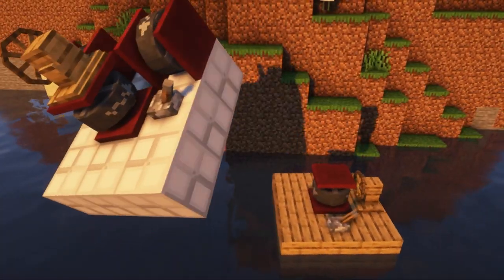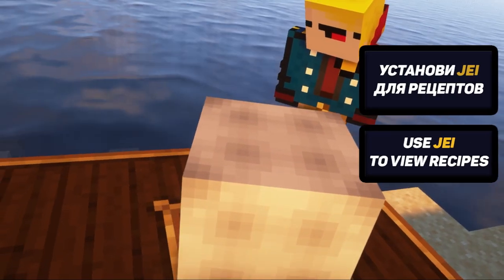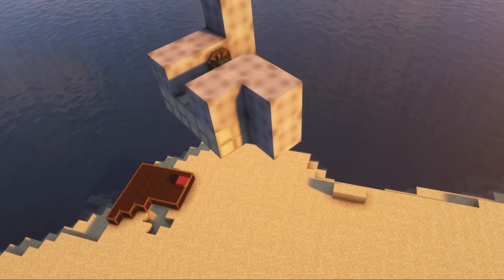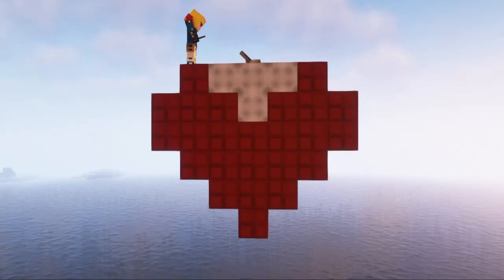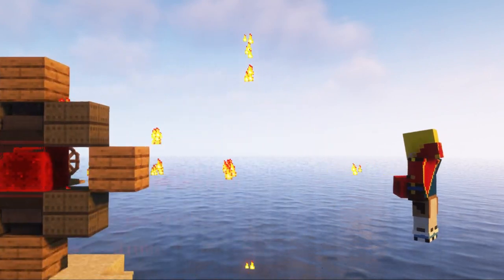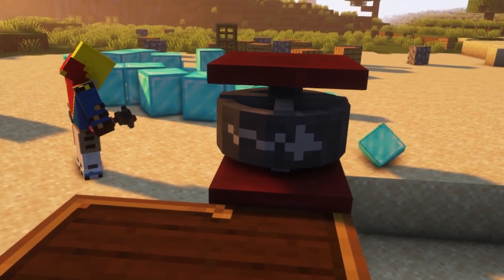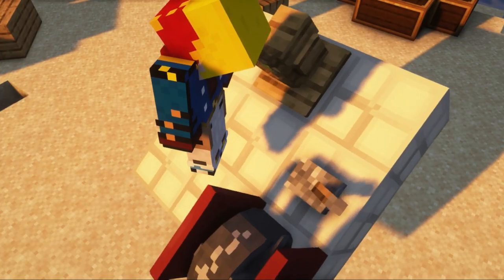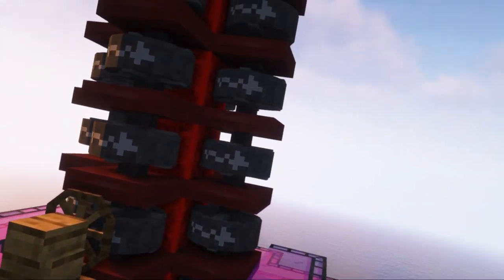Valkyrien Tournament tutorial / guide 1.18.2 New mechanics (minecraft java edition)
In this video I will talk about the addon for the mod Valkyrien skies and it is called Valkyrien Tournament for Minecraft java

I'm sorry, I'm using machine translation, errors are possible